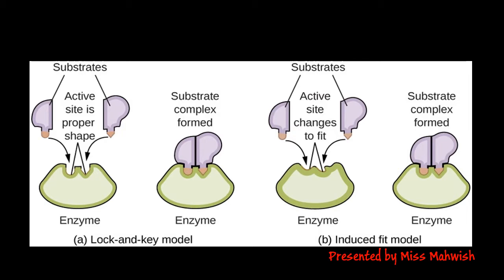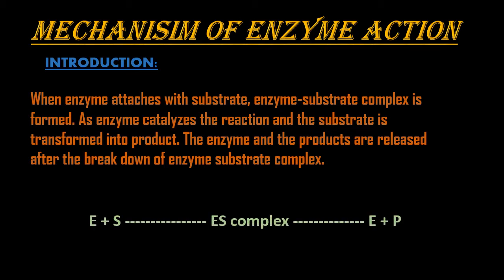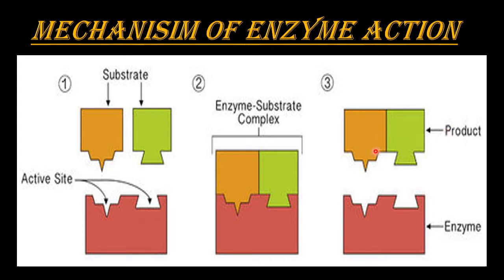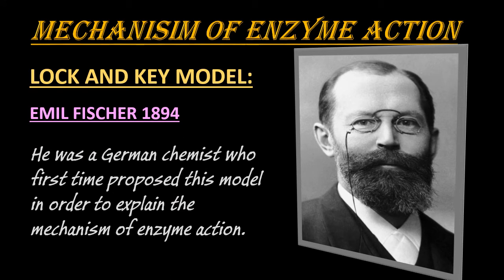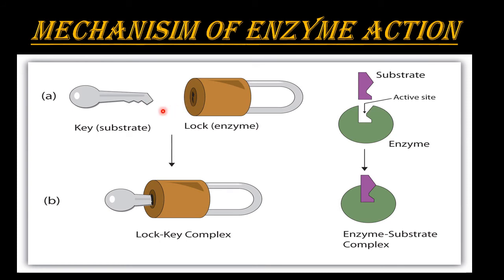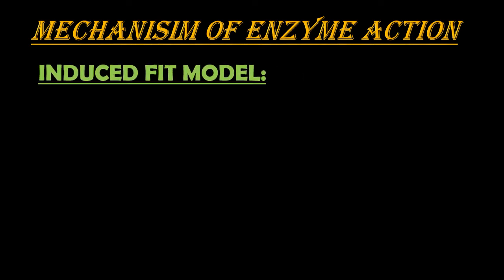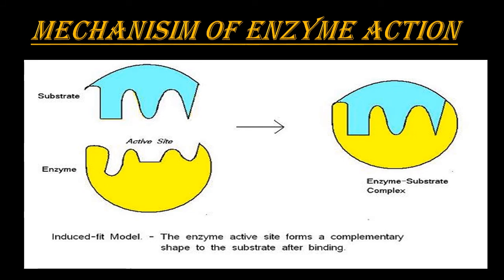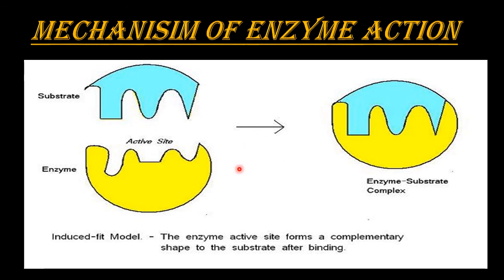Biology Lecture 6 Class VII and IX (Mechanism of enzyme) (Miss Mahwish)